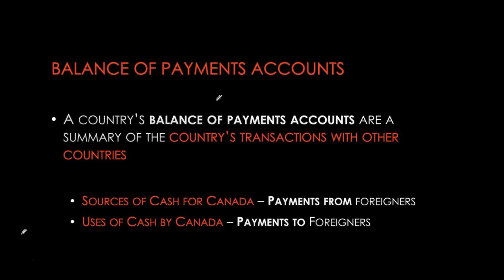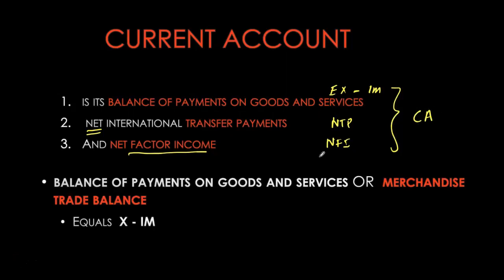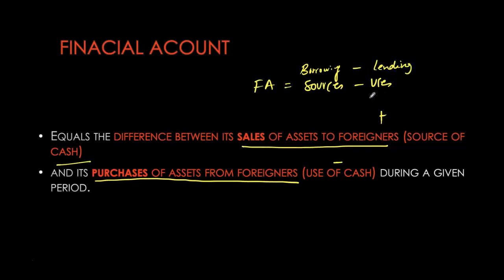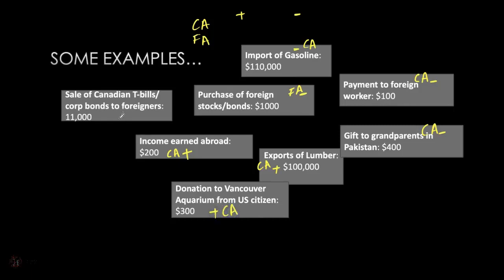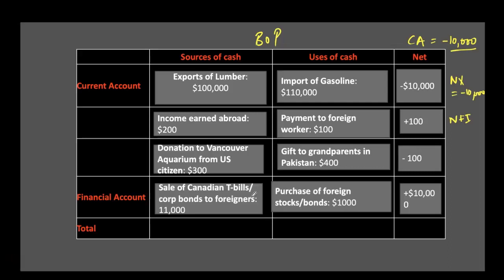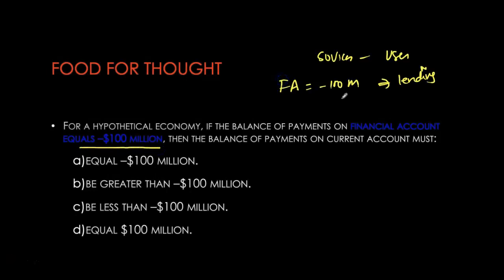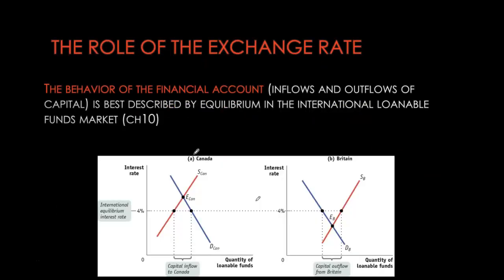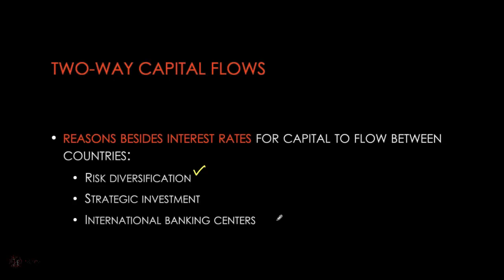International Macroeconomics - Part 1 - Balance of Payment A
This video describes the Balance of Payment Accounts for a country. It explain how we keep track of transactions with the rest of the world. It helps you understand the difference between Current Account and the Financial Account. The material in this video is based on Krugman and Wells' Macroeconomics Canadian Edition.